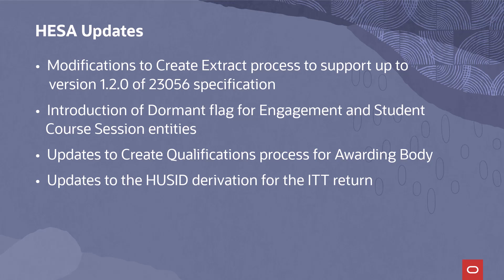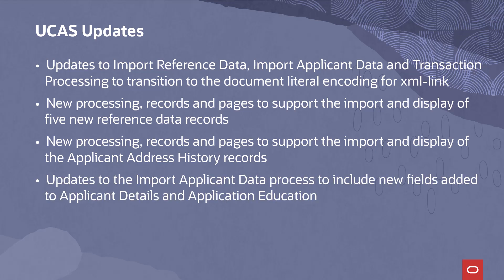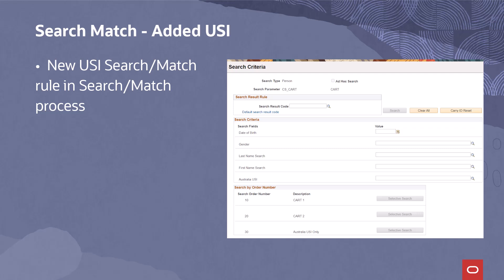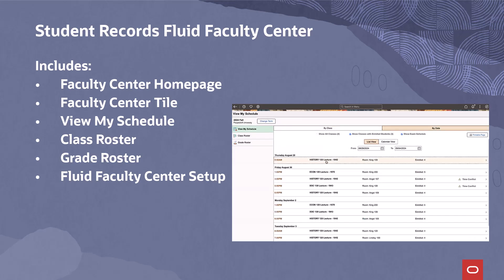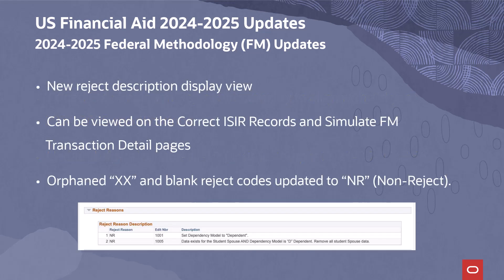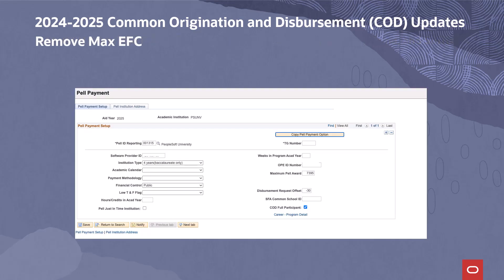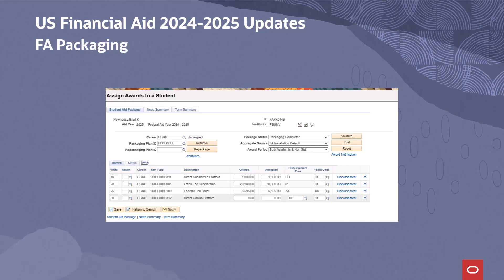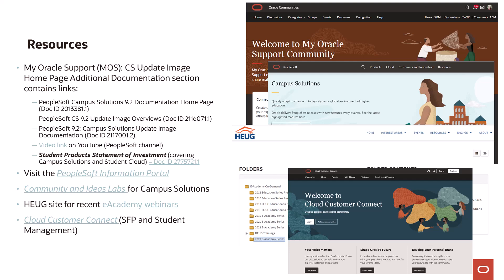Image Highlights, PeopleSoft Campus Solutions Image 32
Campus Solutions continues to innovate and deliver transformative user experiences and innovative feature functionality that provide greater efficiency to your students, applicants and administrators.

The following PI32 features are discussed in this video:
00:00 Introduction
00:50 UK HESA Updates
01:57 UK UCAS Updates
03:23 AUS Search Match USI Update
04:11 Student Record Fluid Faculty Center
04:44 US Financial Aid 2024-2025 Updates
07:53 Campus Solutions Resources